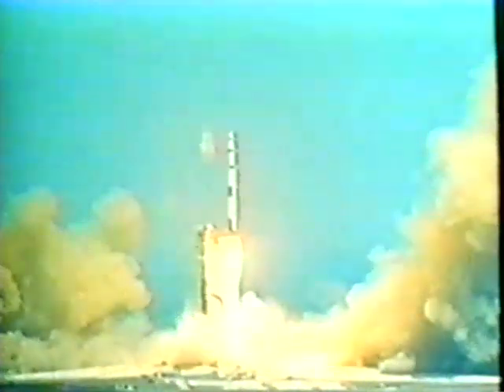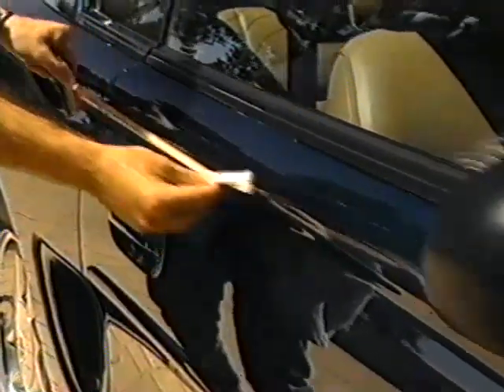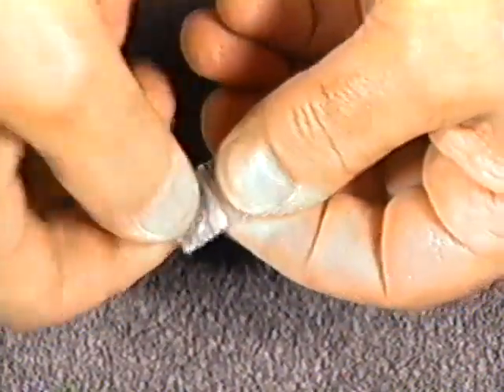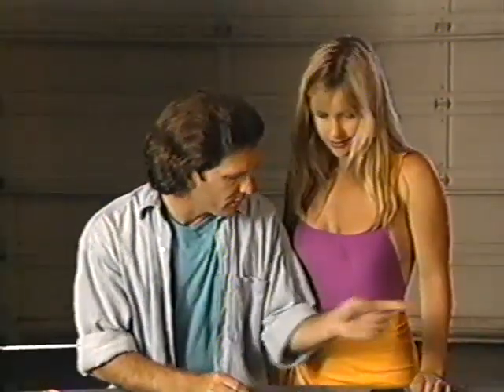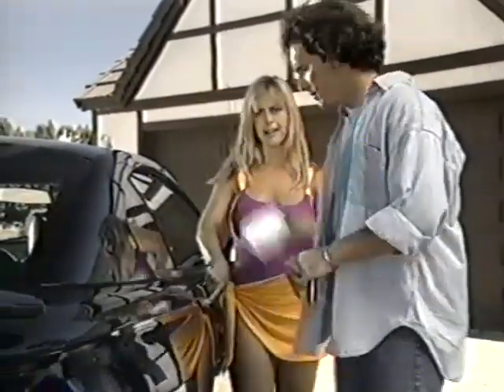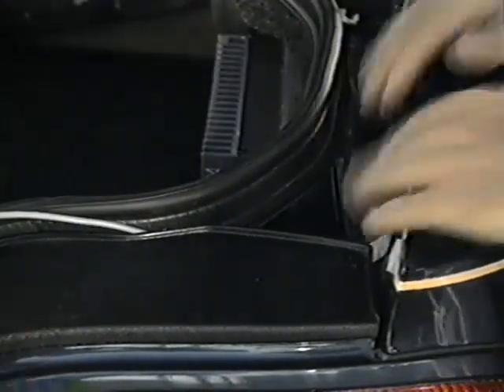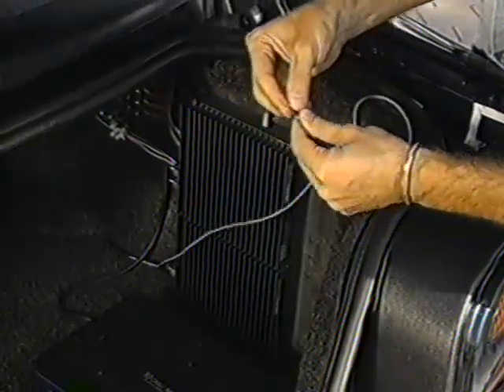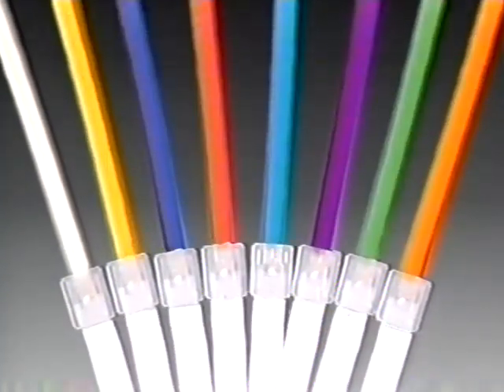Californeon Instructional Video